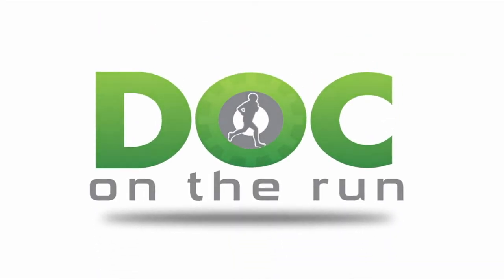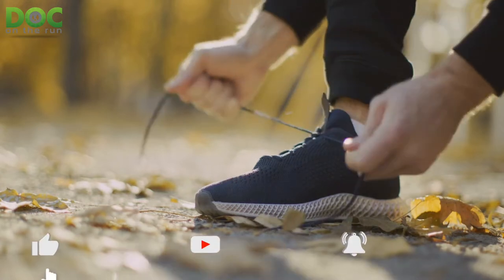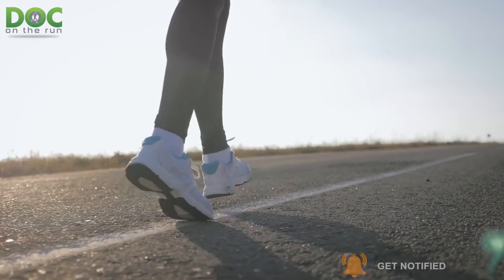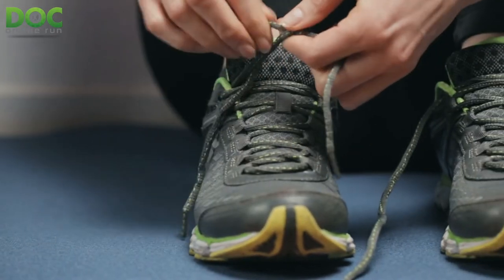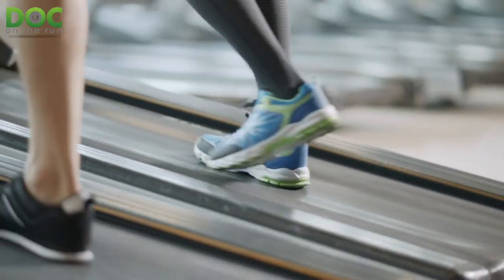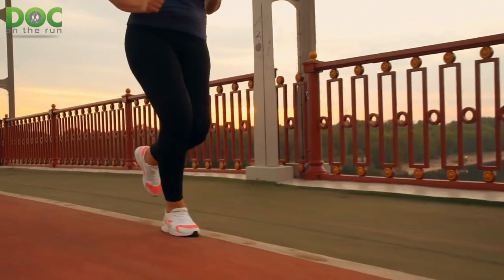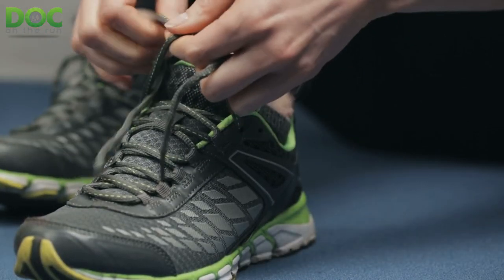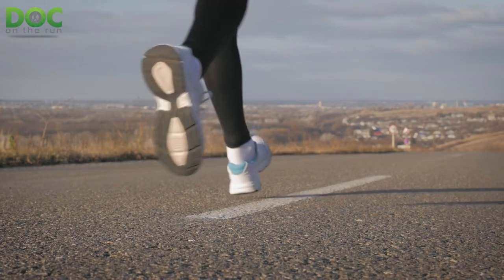Which running shoes show running form wear pattern best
This question came up from somebody in the coaching groups who wanted to make sure that she wasn't going to get re-injured.

She wanted to know which running shoes she should use to reassess her pattern, and make sure that she's working her way out of this compensation pattern, where she's essentially limping because of this prior injury and that's a really useful thing to do.

Today on the Doc On The Run podcast, we're talking about which running shoes show running form wear patterns best.